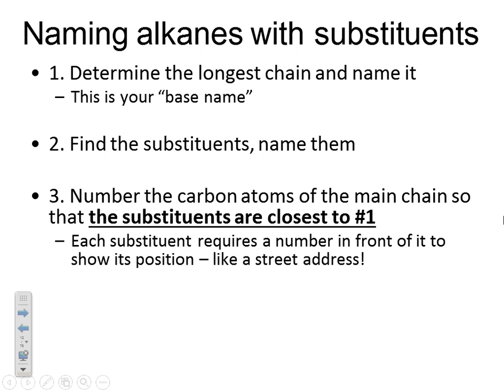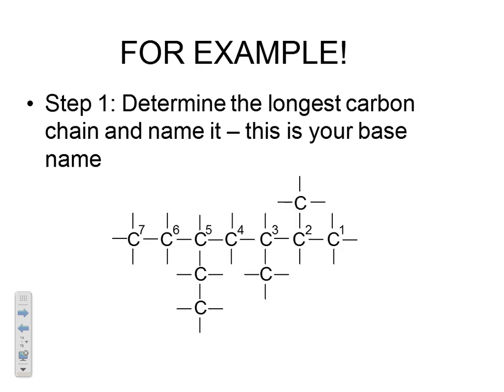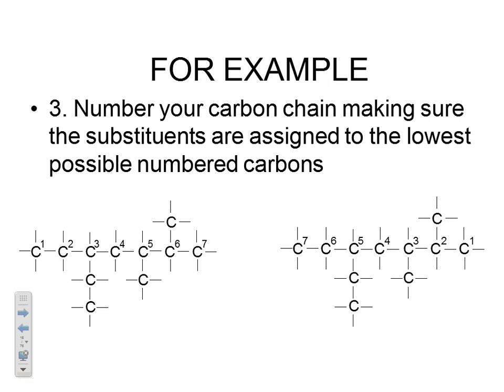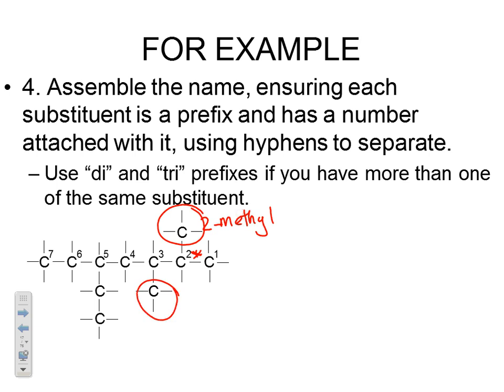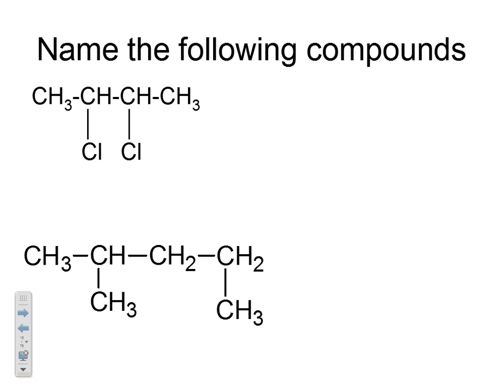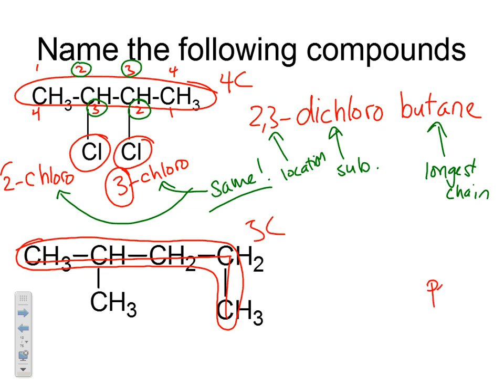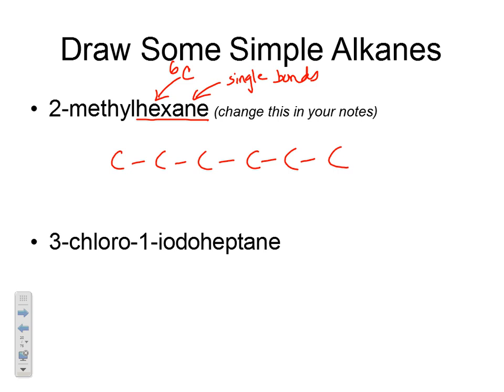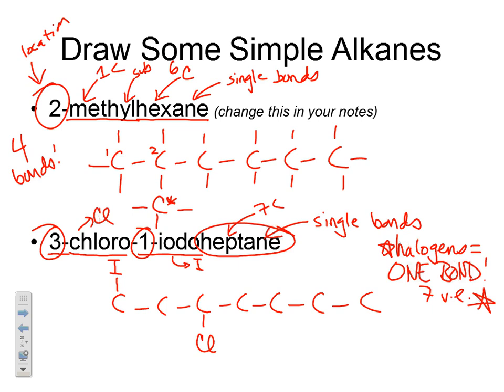Orgo Video #1 Alkanes